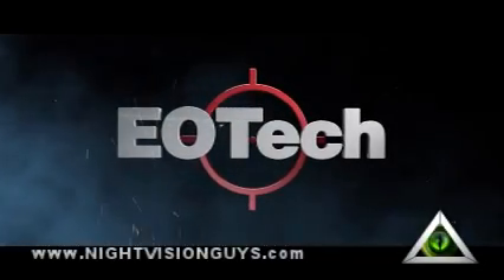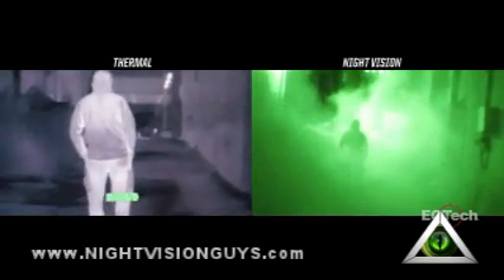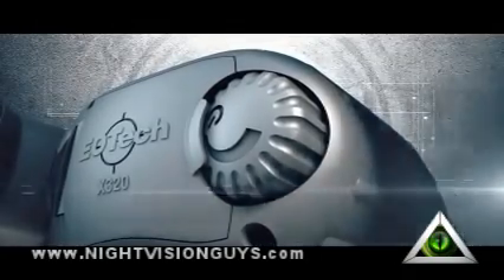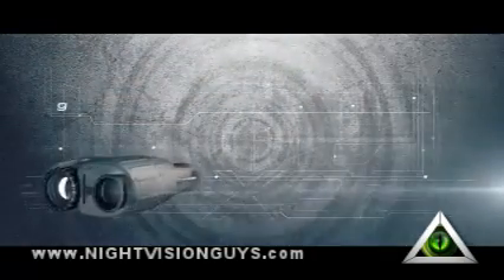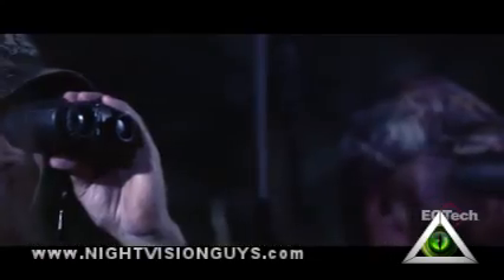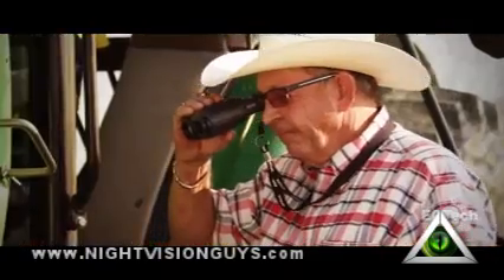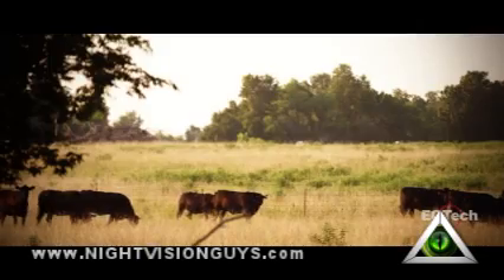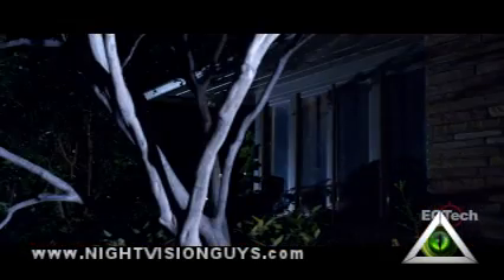EOTech X320 Thermal Monocular Camera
EOTech X320 is a top of the line 320x240 thermal imager with many features not available in less capable units.  For a great price and more details about the thermal monocular, visit NightVisionGuys.com